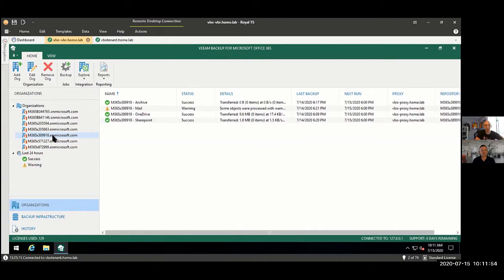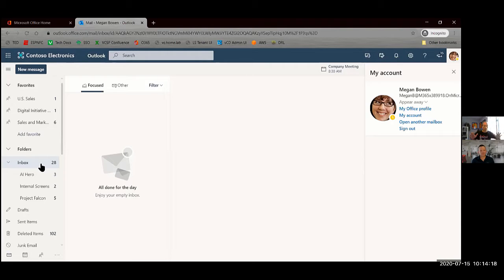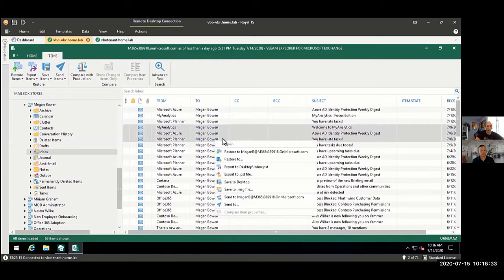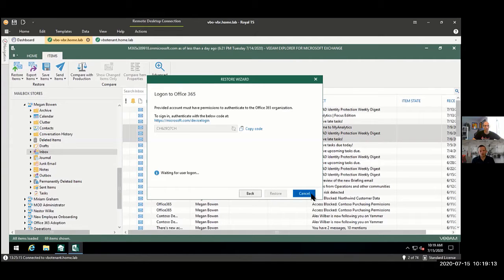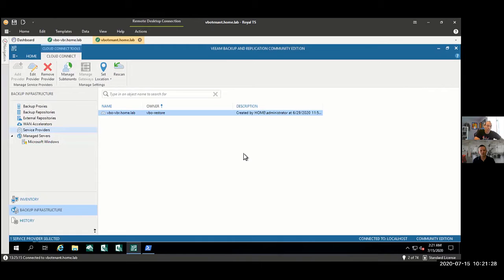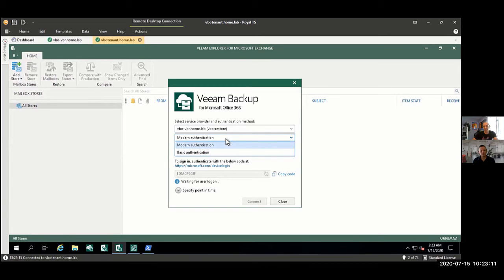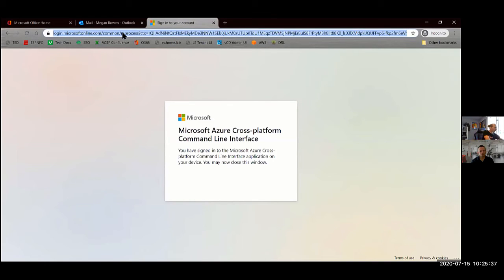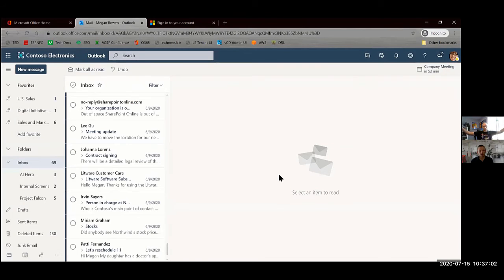Tim and Tim Talk Tech Episode 3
In Episode 3, we highlight a real world use case of a disgruntled employee deletes sensitive email from their inbox. We discuss the various ways to restore this inbox email using VBO v4c both from the Service Provider and Tenant Point of View, along with a little demo as well. Enjoy!